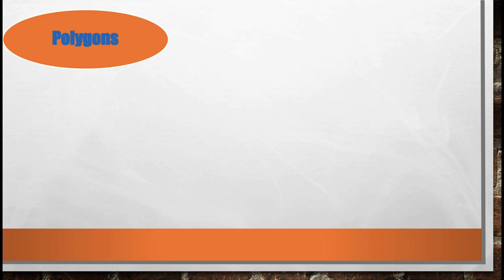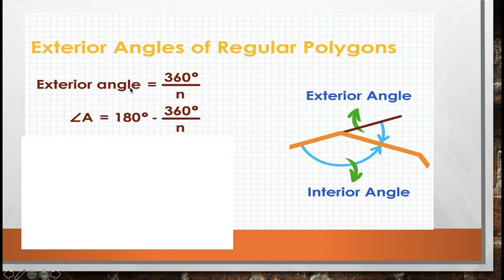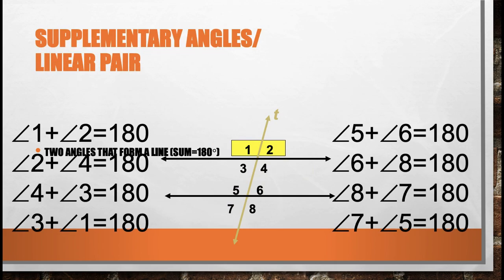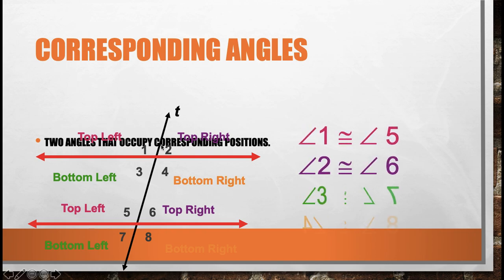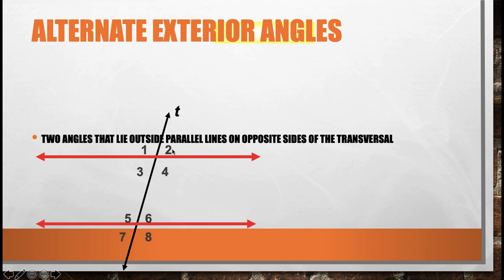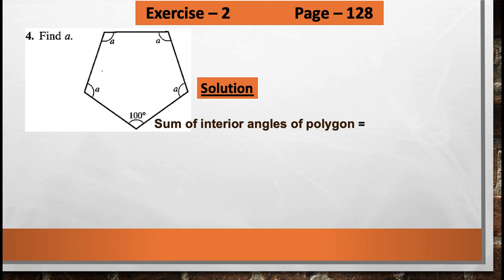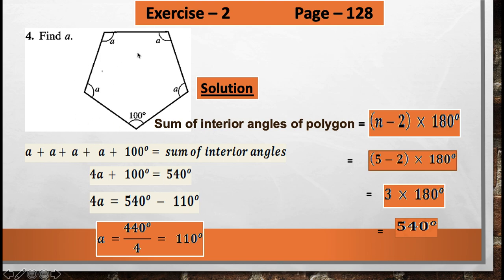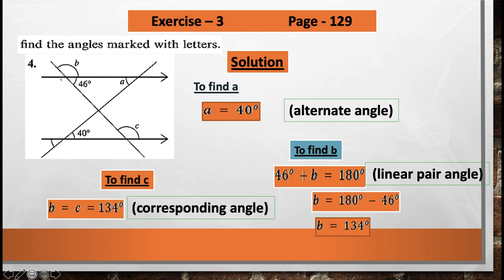Level 8 Mathematics video Chapter 4 part 2